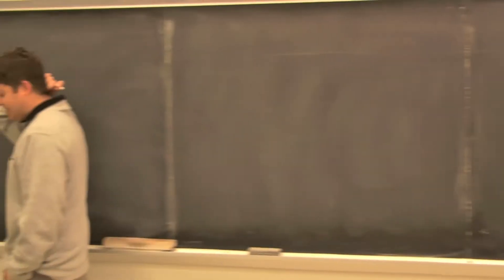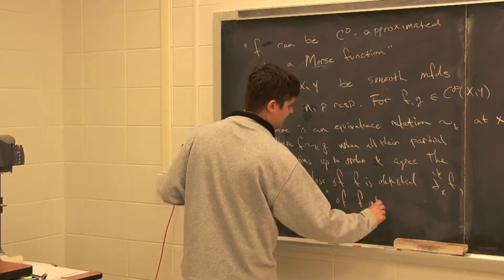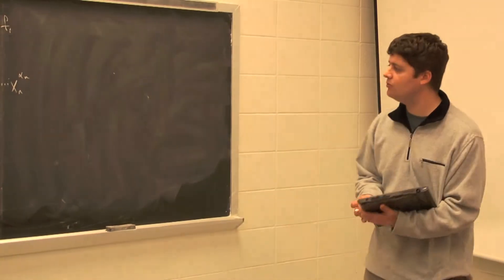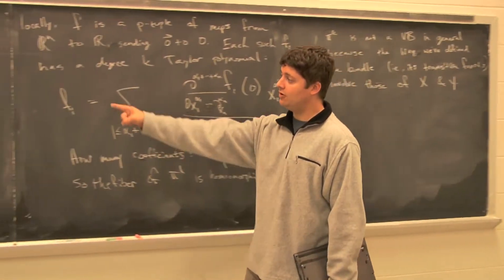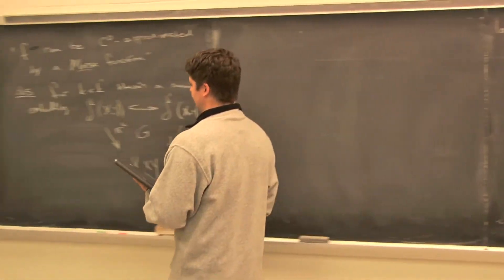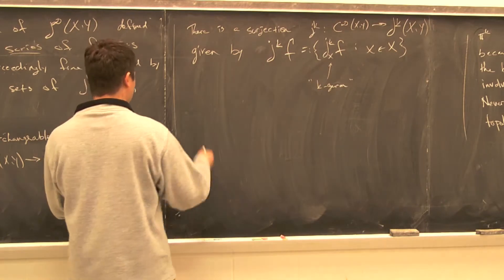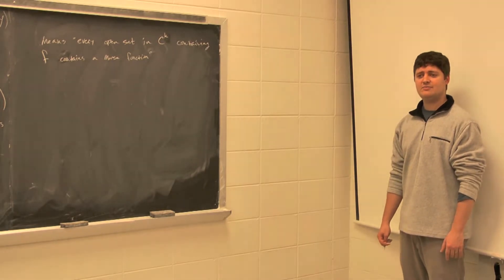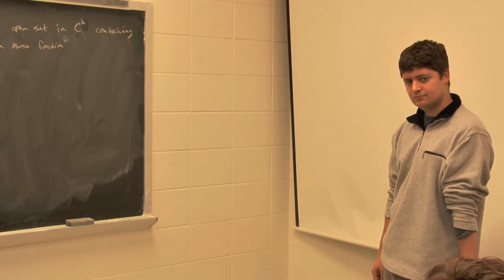Morse Theory: Lecture 37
Special guest speaker Jonathan Williams